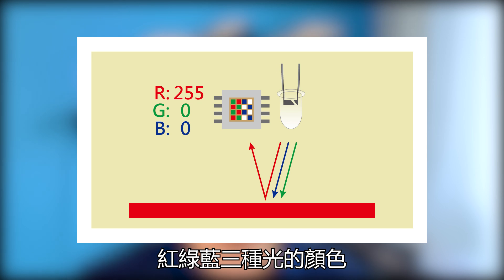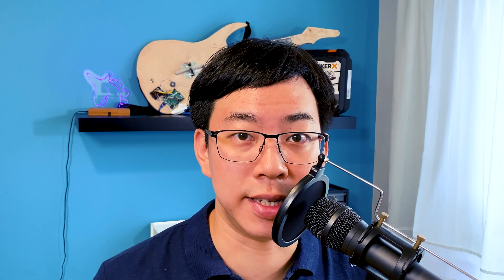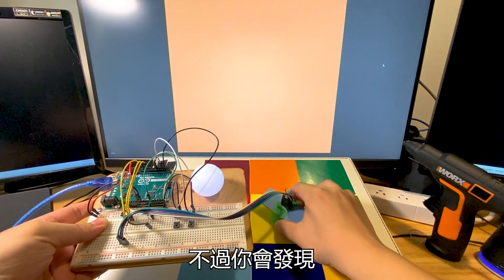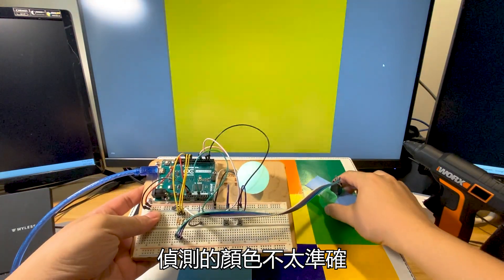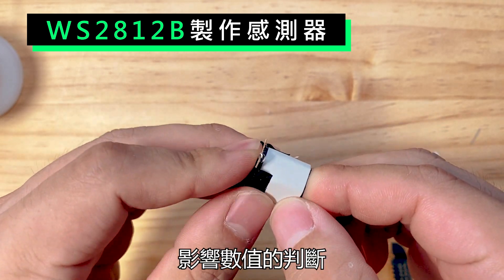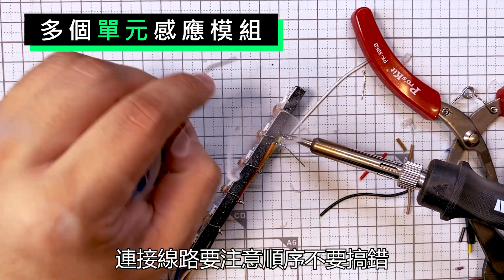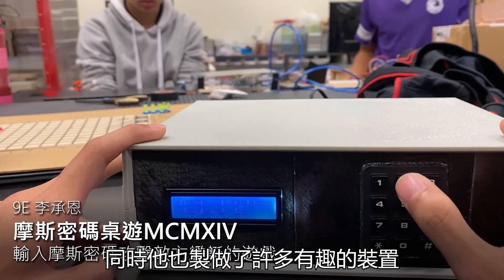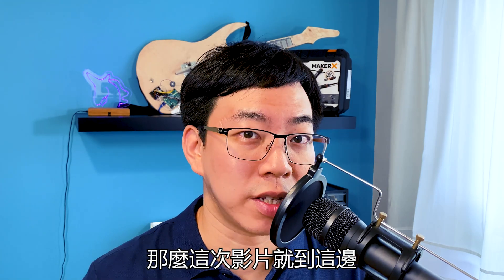【自製感測器#9】顏色感測器，超便宜價格，還可以掃描圖案!?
用LED與光敏電阻，就可以製作顏色感測裝置
製作顏色感測陣列，一次判斷多個位置來掃描圖案

2026學生寒假營隊-黃信惠的瘋狂教室

大人的Arduino課程 - 密室逃脫機關設計課程